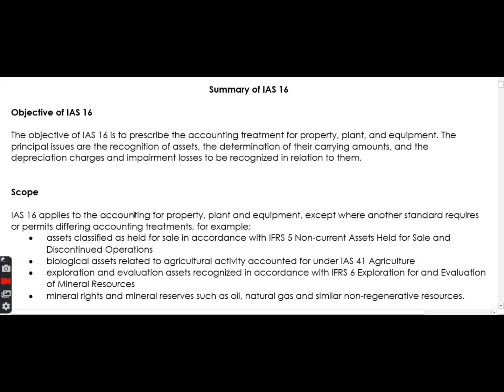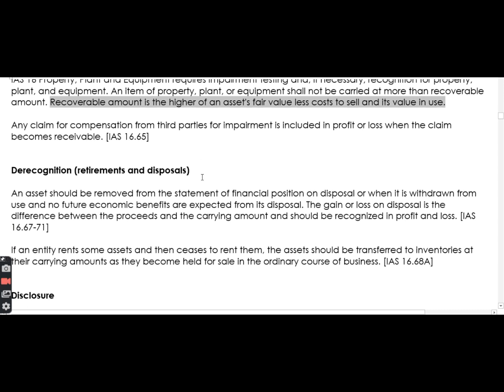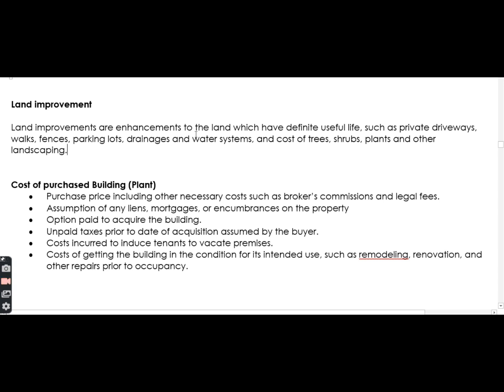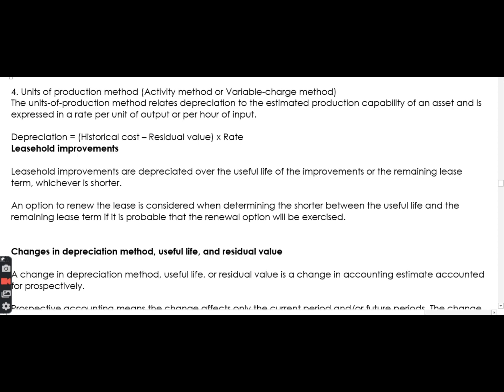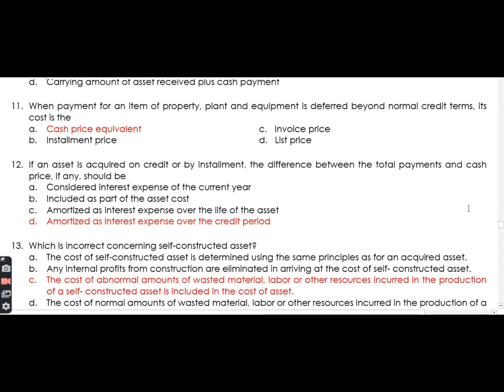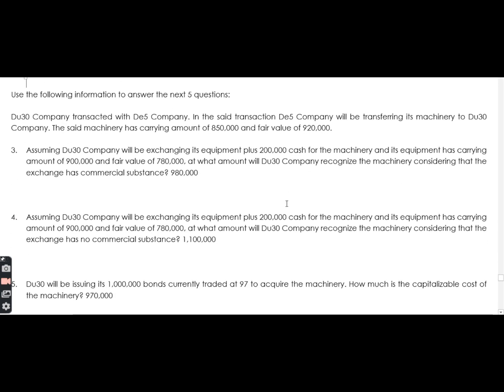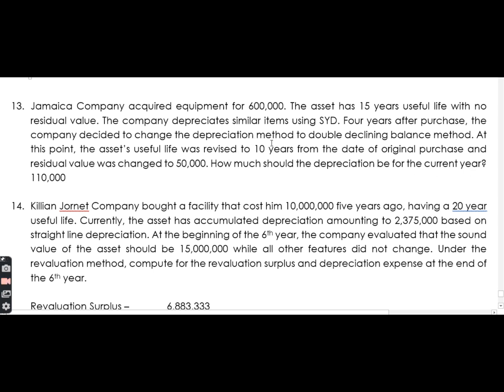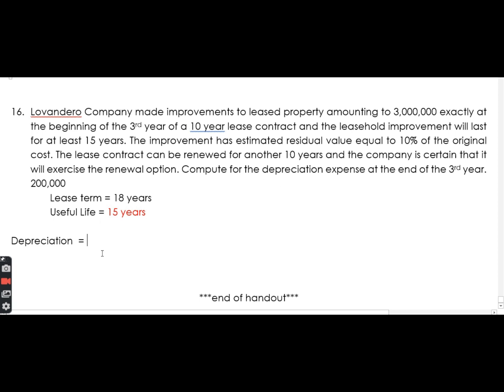IAS 16 - Property, Plant and Equipment Part 1